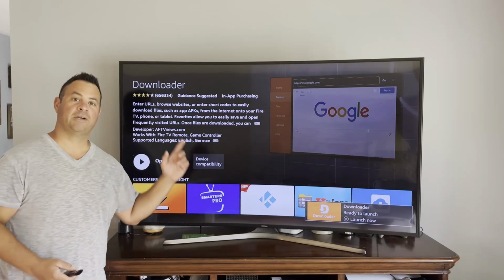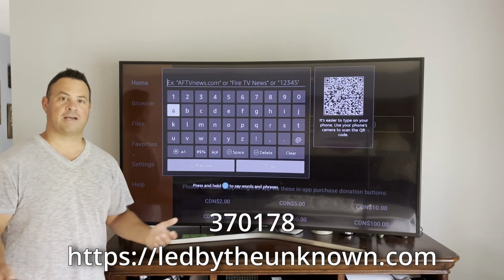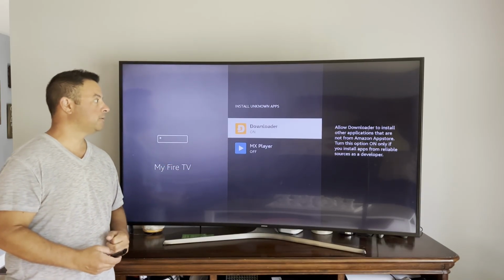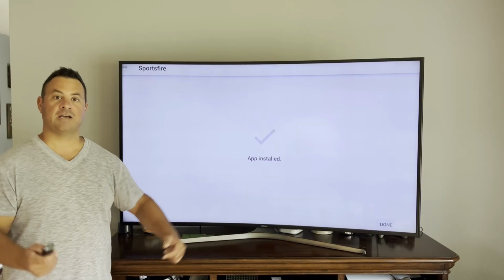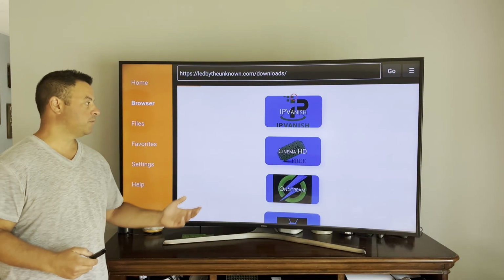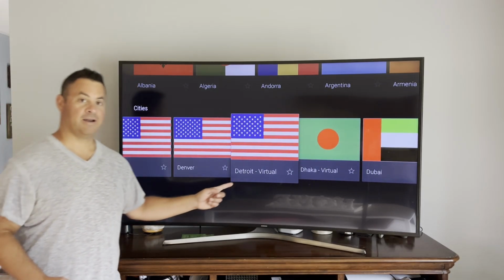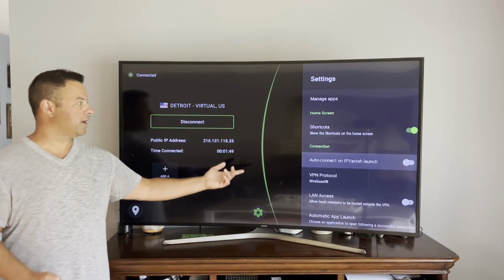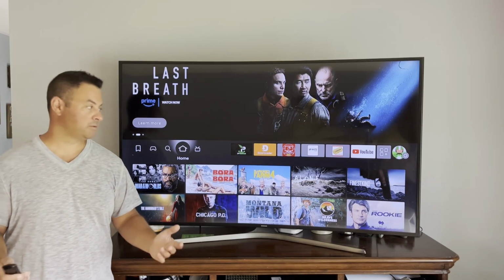50 yrs plus Free Sports and Live TV No Jailbreak Firestick IP